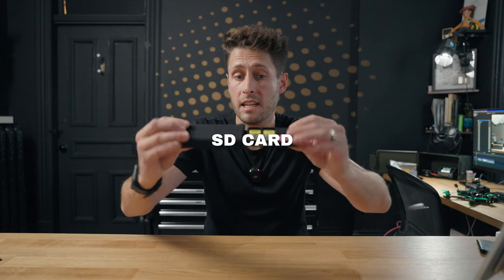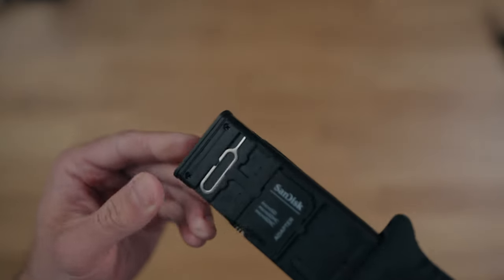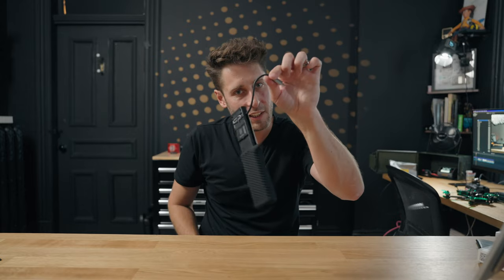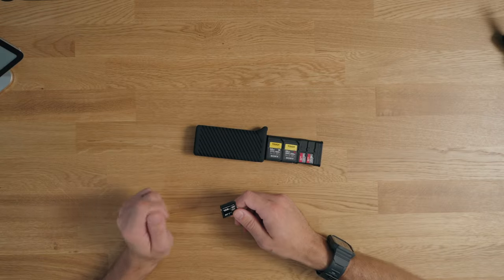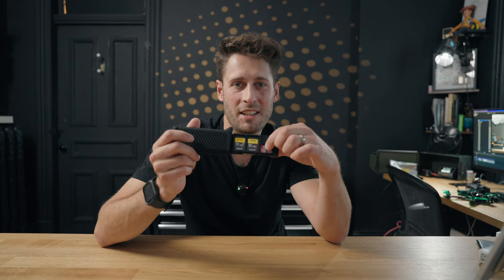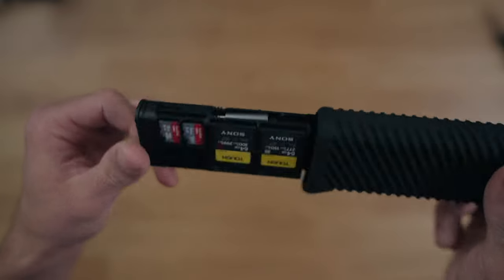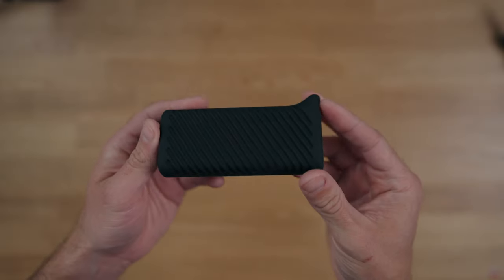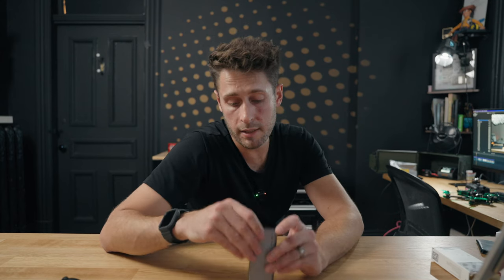You need this in your Camera Bag.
In this video we look at the PGY Tech Createmate High-Speed Card Reader Case, a useful tool for anybody using a camera.

Link to it

FOLLOW ON

CAMERAS

▸ Drone -

BAGS

LIGHTING